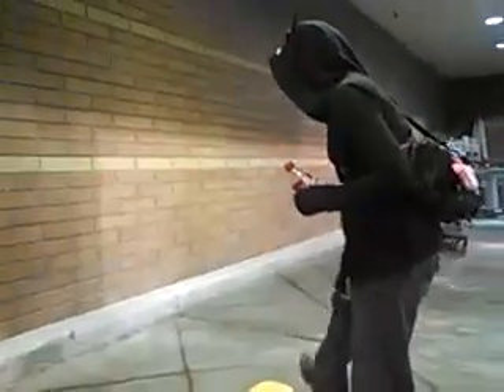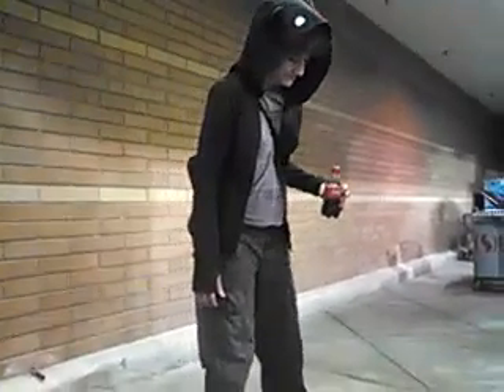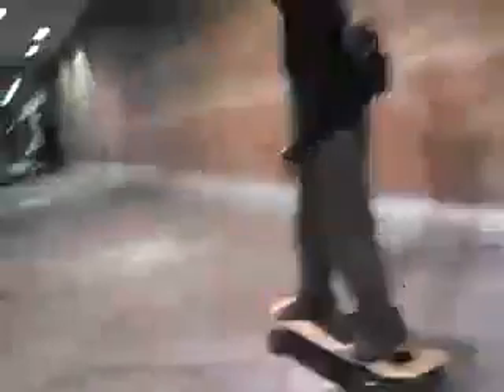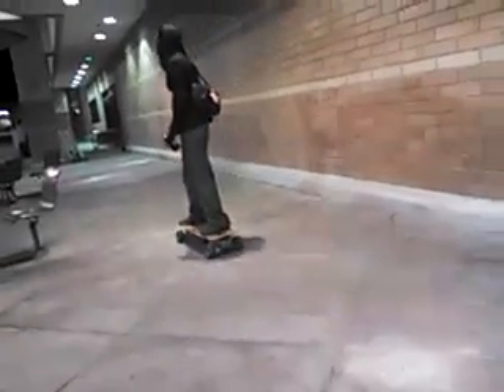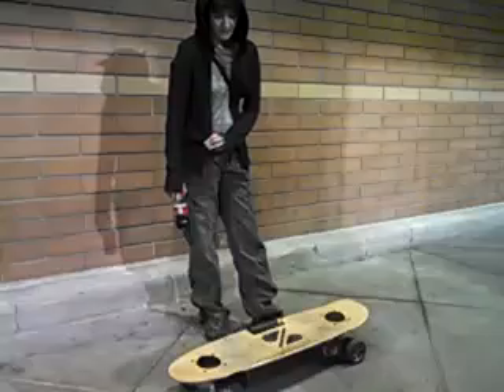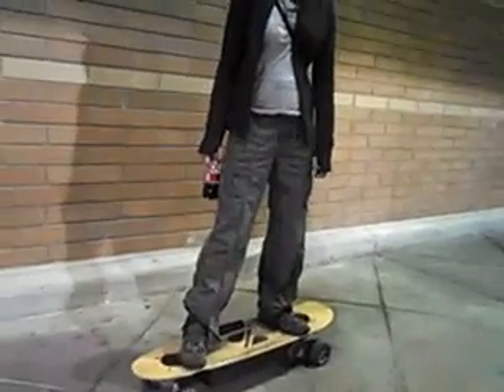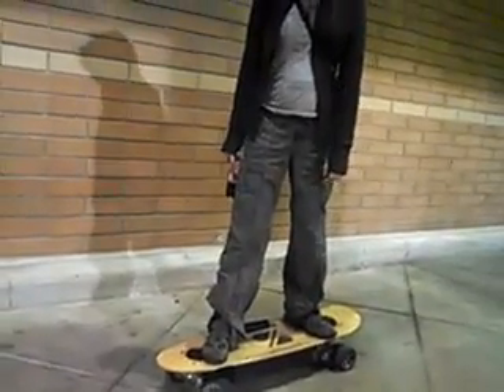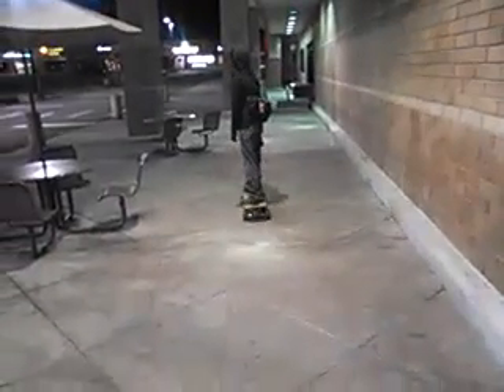Hunter on the ZBoard Again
After taking a day off to recover, Hunter's back on the board. This time at night in front of a Safeway.

Also, for some reason, my phone thought it'd be funny to film this in 4:3. Who knew it could even do that.